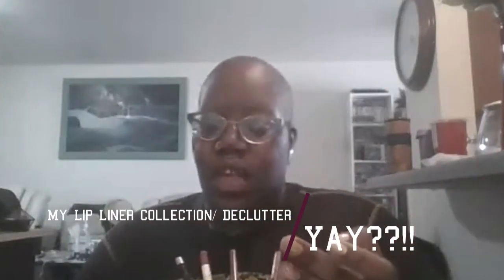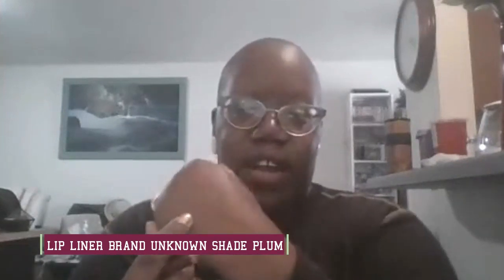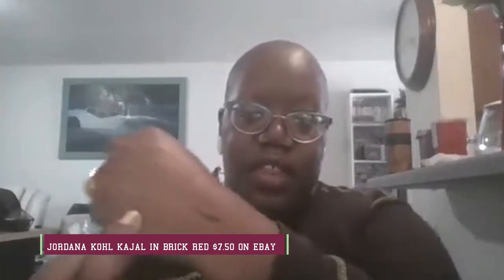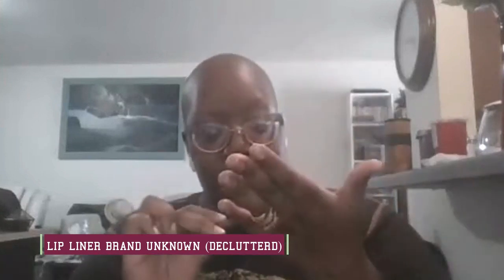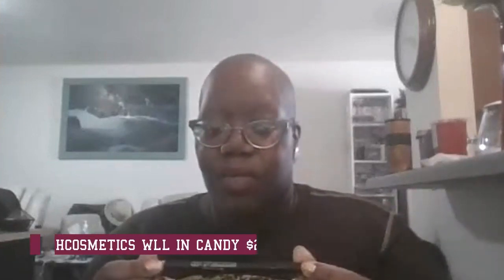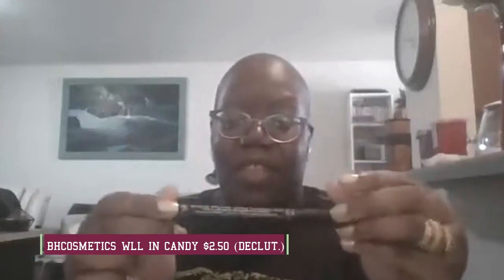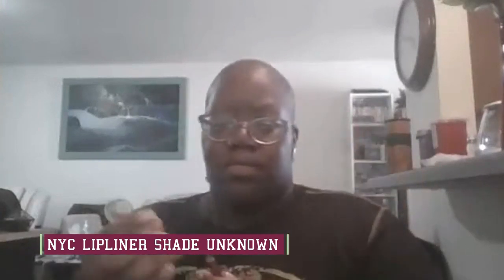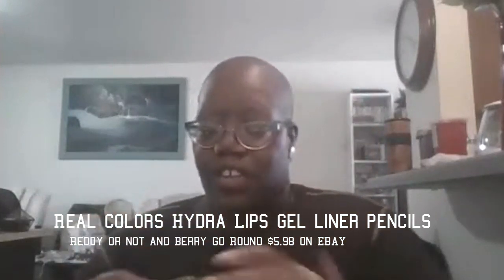Collection Video: My Lipliner Collection/Declutter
Here is another collection video this one I breezed right thru cause I do not use a lot of lipliner. I actually ended up decluttering some stuff so yay! Some of the stuff had been rubbed off so I just let that be known in the video! Hope you enjoy. I will time stamp the ones that are known!!! Stay gay friends.